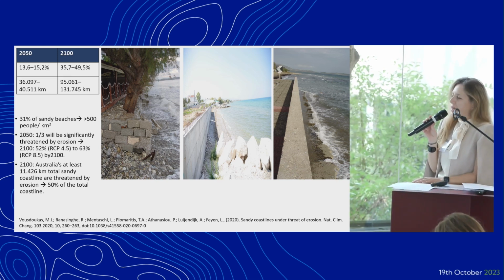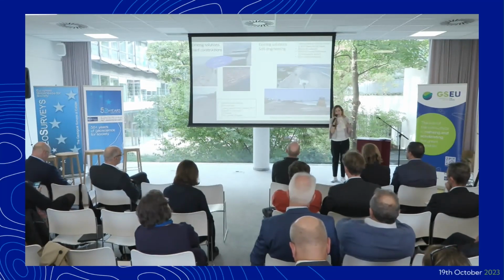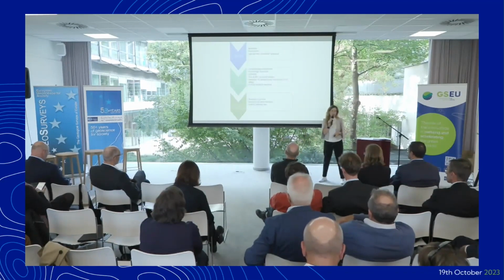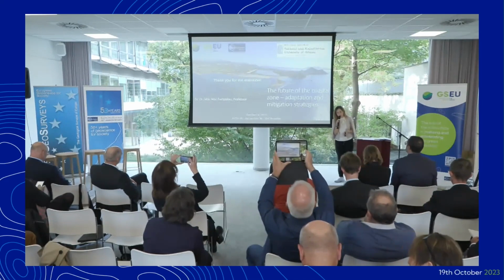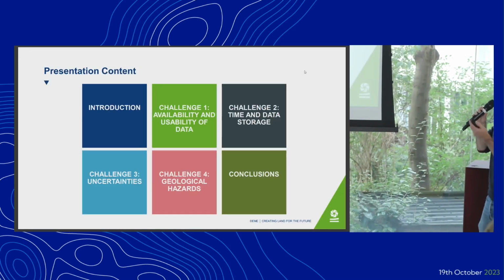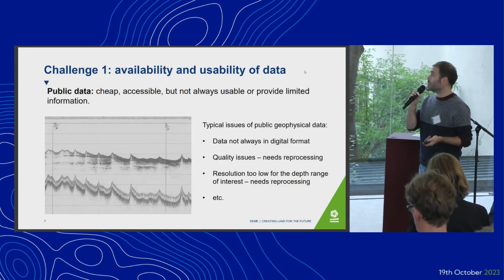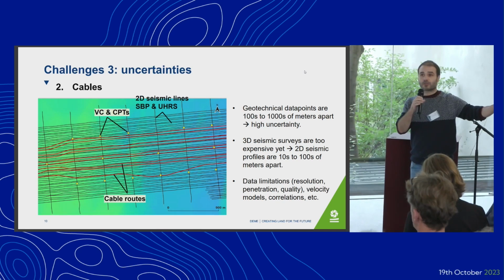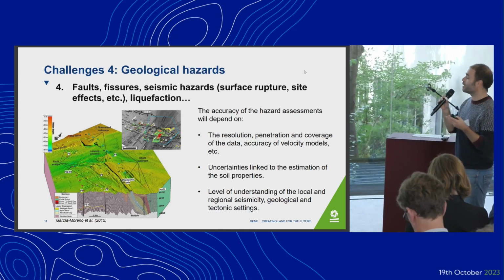4 – Coastal Vulnerability & Offshore Windfarm Siting for Sustainable Development | GSEU Day 2023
Session Introduction - Sytze van Heteren (TNO)

The Coastal Vulnerability & Offshore Windfarm Siting for Sustainable Development session touched on two important application areas of coastal marine geology, namely coastal zone management and the installation of offshore wind farms. Onshore-offshore geological maps/models/modules will be developed to support informed decisions on coastal zone management and protection and offshore wind energy installations risk mitigation.

The Future of Coastal Zones - Niki Evelpidou (UOA)
Geological Challenges of Offshore Windfarms - David Garcia Moreno (DEME)
Panel Discussion with Zoi Konstantinou (DG MARE), Gilles Lericolais (EMB), Niki Evelpidou (UOA), David Garcia Moreno (DEME) and Eleftheria Poyiadji (HSGME)

Summary of the Panel Discussion:
- Geological expertise is invaluable in the construction of offshore wind farms, but existing marine geology data is not recognised and hardly used in practise, therefore access to data needs to be advertised in the offshore windfarm development community. (David Garcia Moreno, DEME)
- The geologists need to communicate what is important, what we are doing and what solutions we can bring to the society. (Niki Evelpidou, UOA)
- EMODNet sea-floor data are used in planning, but their resolution should be improved. (Gilles Lericolais, EMB)
- It is the duty of geologists to alert policy makers that in the urban development geological expertise is vital to avoid damage caused by geohazards. (Eleftheria Poyiadji, HSGME)
- Policy makers don’t care about data, they care about results (benefits vs. costs). In the marine science community, a more integrated approach is required to find the best solutions. The narrative towards policymakers has to be adapted to their specific needs and explain how they are going to benefit. (Zoi Konstantinou, DG MARE)